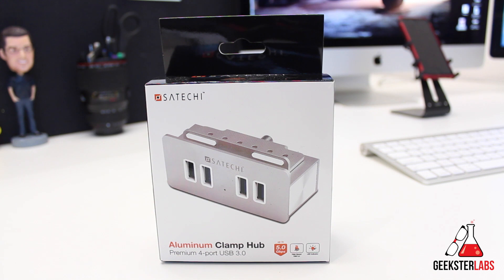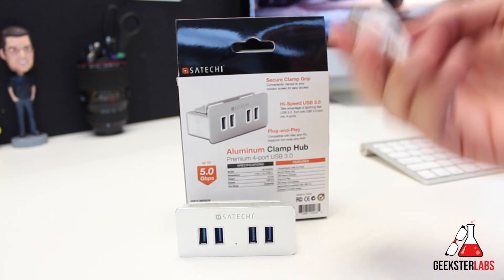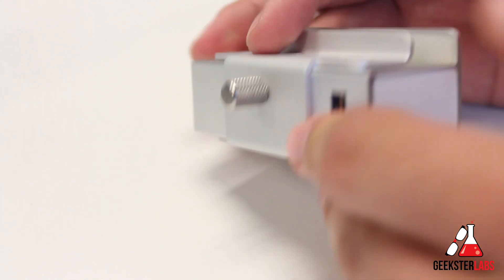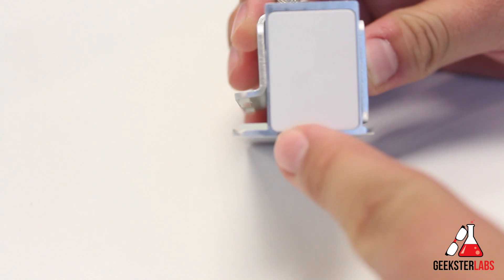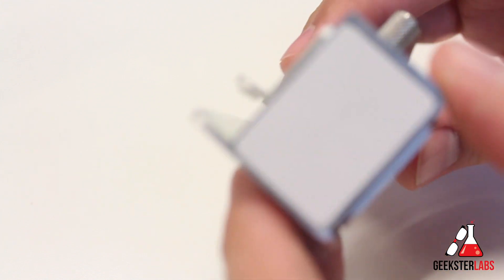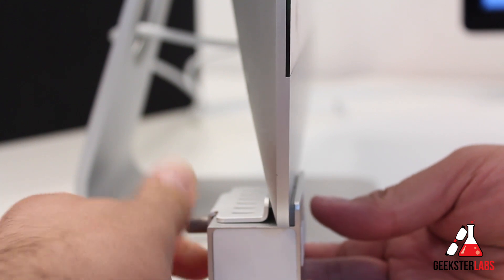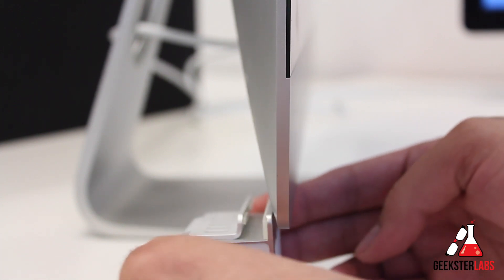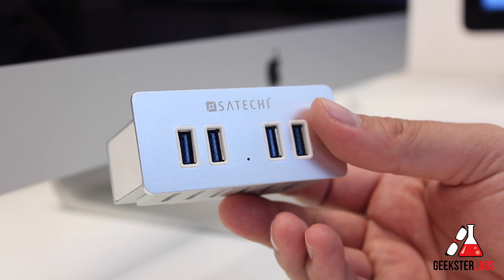Satechi Aluminum 3.0 USB Hub Clamp for iMac